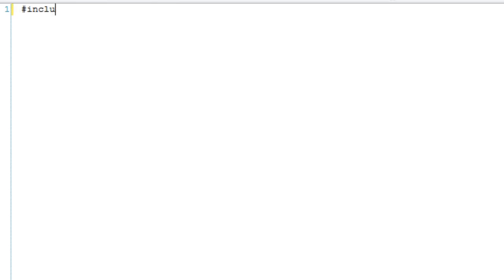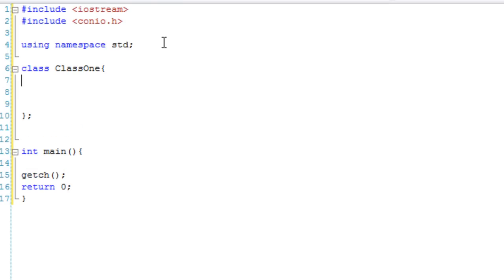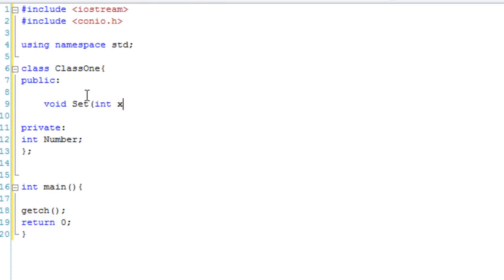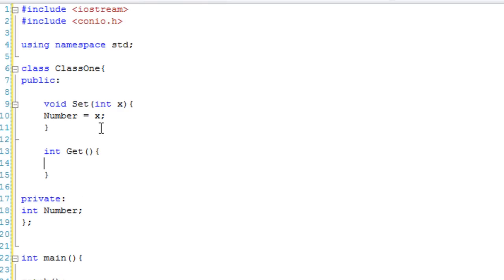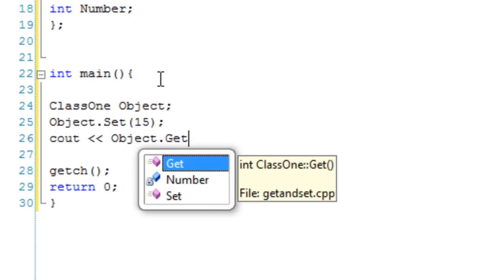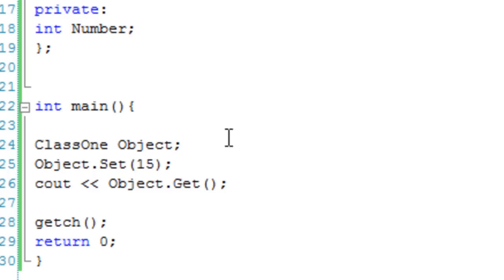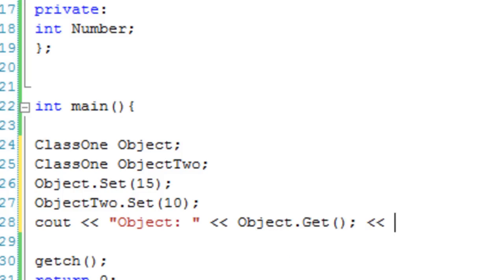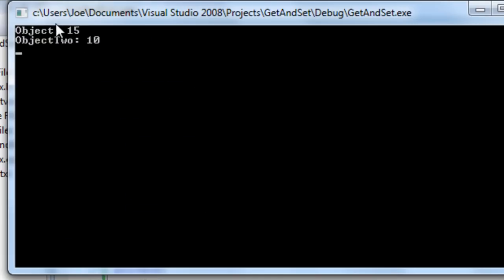C++ Tutorial 22: Get and Set Functions!